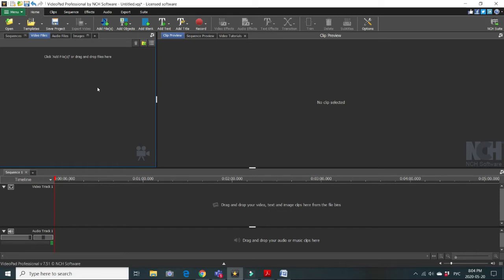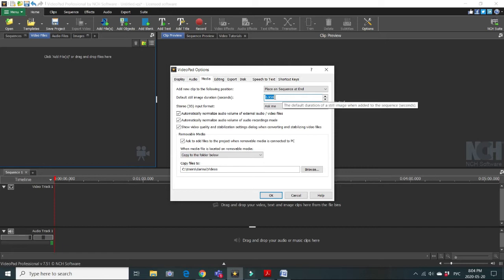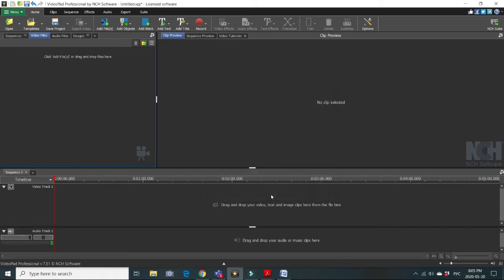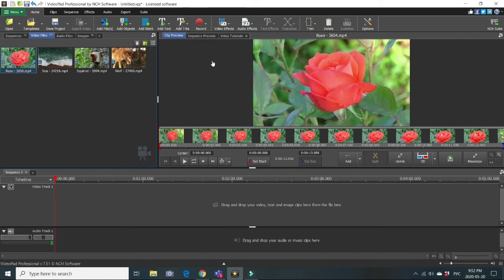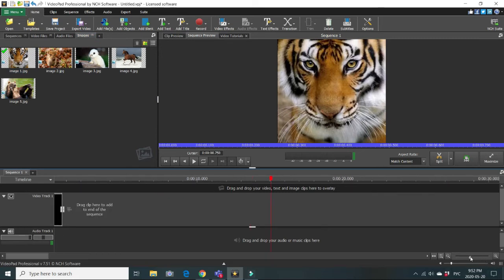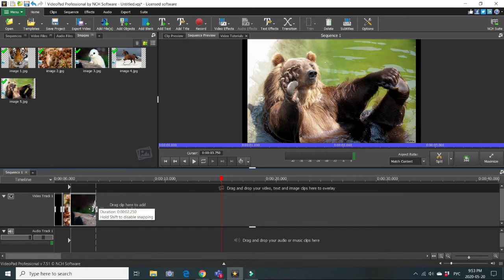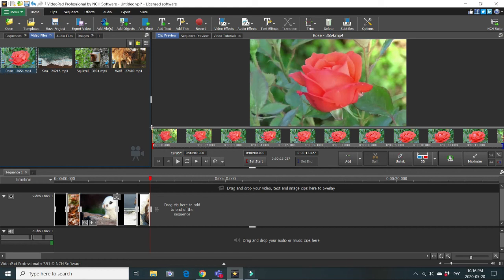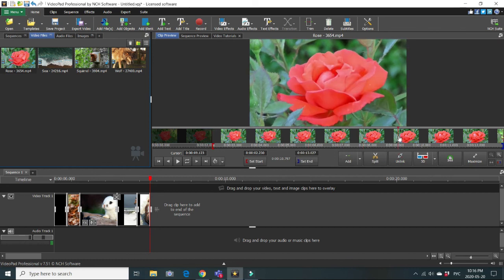How To Change The Duration Of Clips And Images In VideoPad .VideoPad Tutorials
This video shows how to change the duration of clips and images in VideoPad